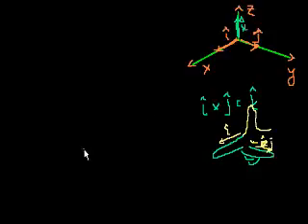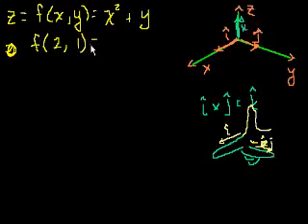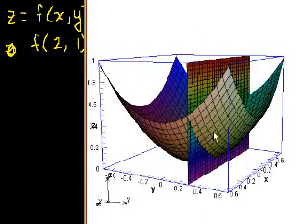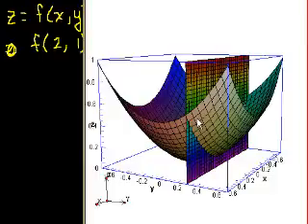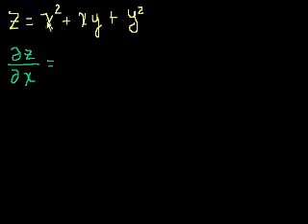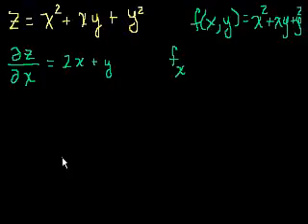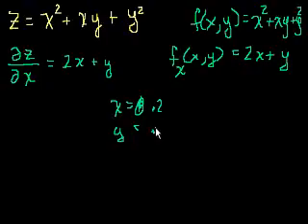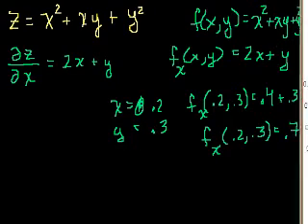095 Partial Derivatives